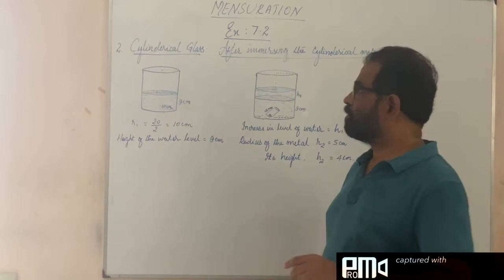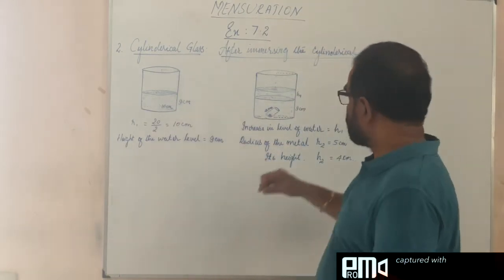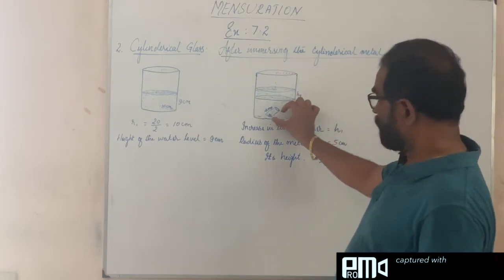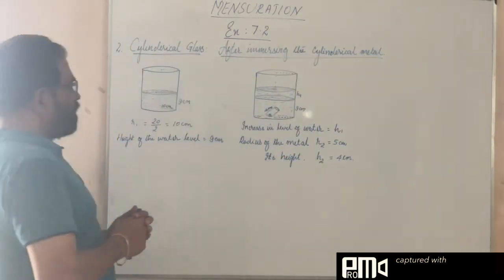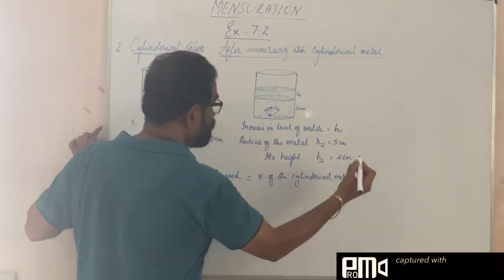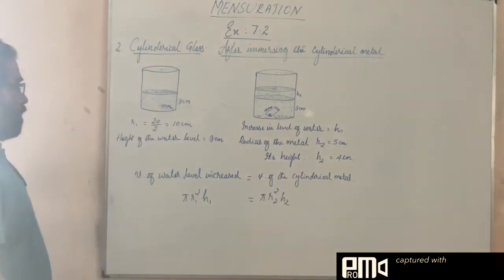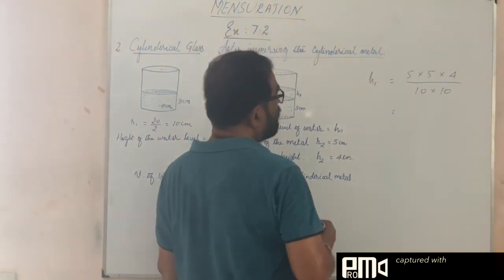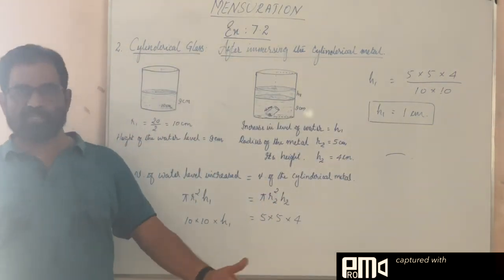Samacheer Syllabus- Std X- Mensuration- Ex 7.2 - Qn 2. Question is given in description box.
Question : A cylindrical glass with diameter 20 cm has water to a height of 9 cm. A small cylindrical metal of radius 5 cm and height 4 cm is immersed it completely. Calculate the raise of the water in the glass?